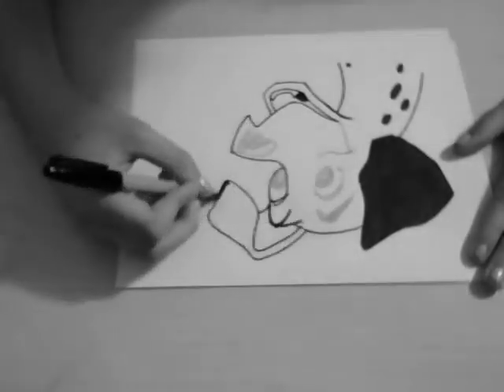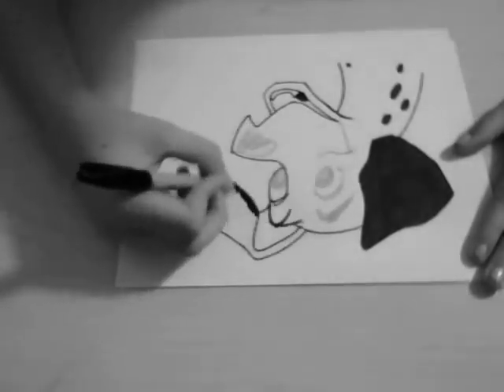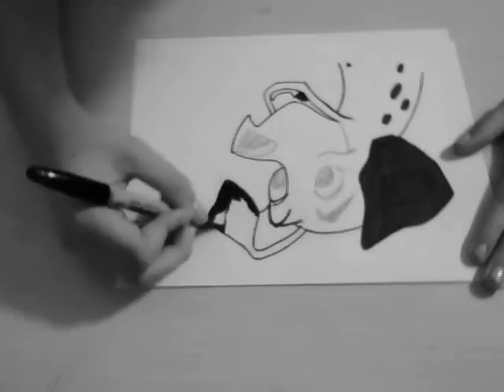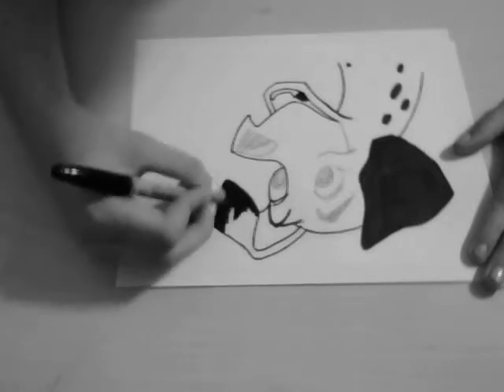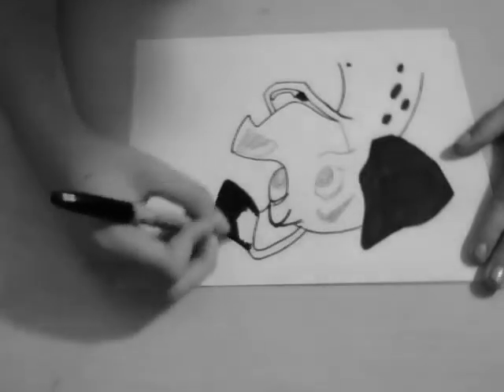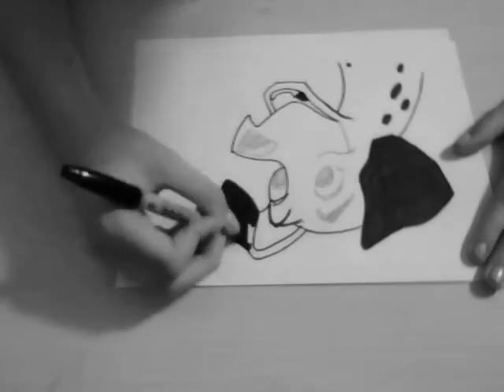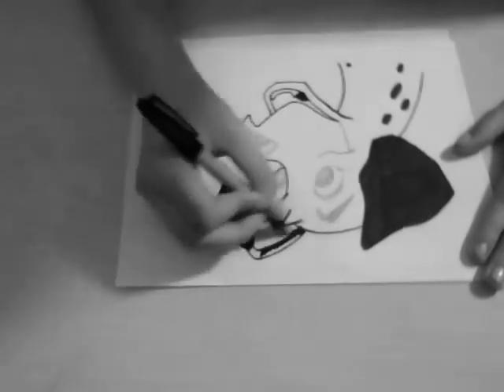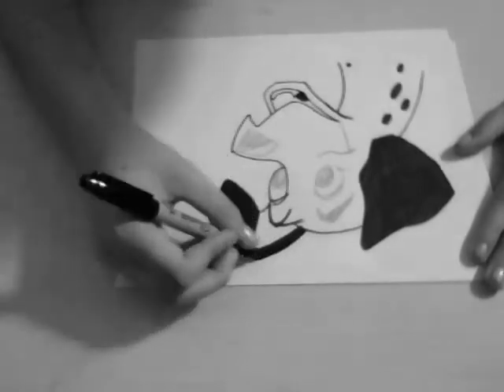Drawing Pongo From 101 Dalmations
Drawing Pongo From 101 Dalmations Selena Gomez cruella de vil